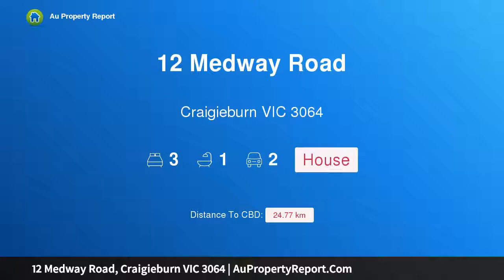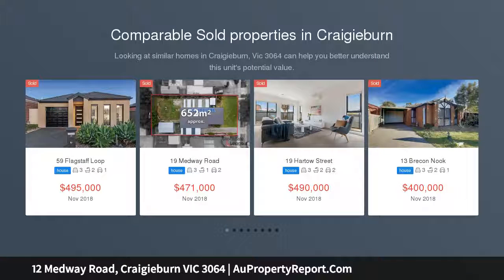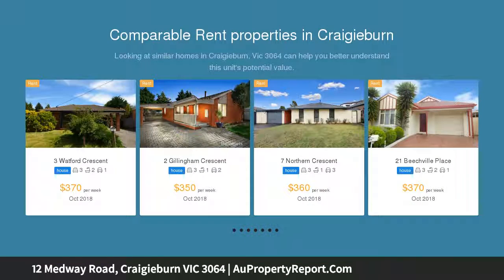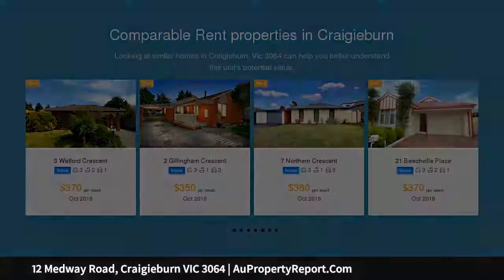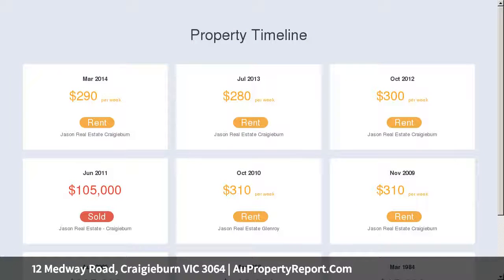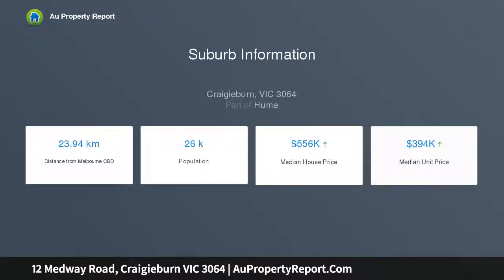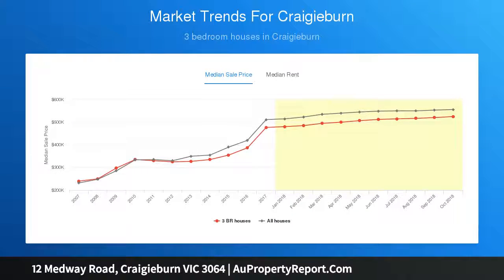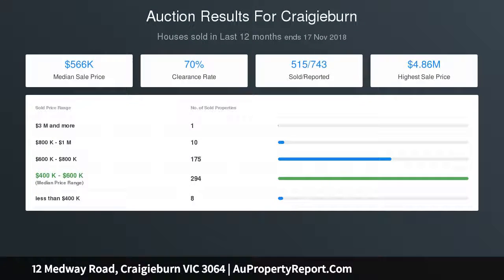12 Medway Road, Craigieburn VIC 3064 | AuPropertyReport.Com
12 Medway Road, Craigieburn VIC 3064
Property Type: house
Bedrooms: 3
Bathrooms: 3
Car Space: 2
Delightfully Renovated Home